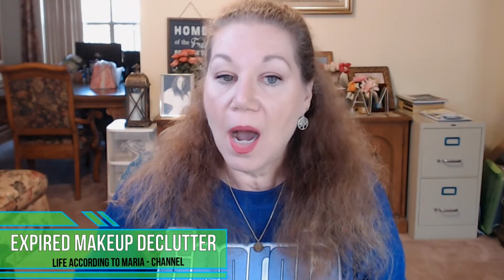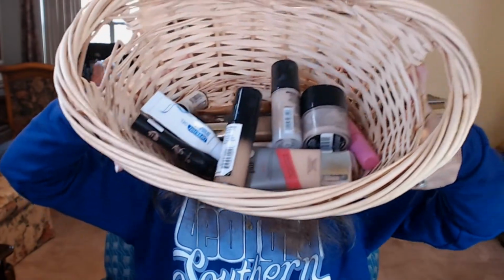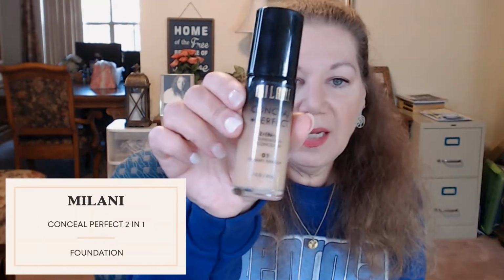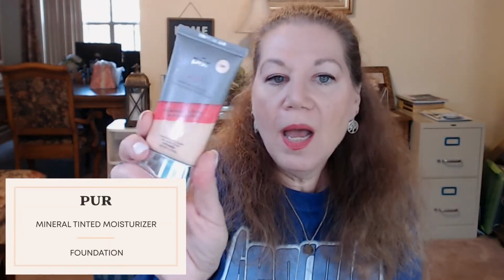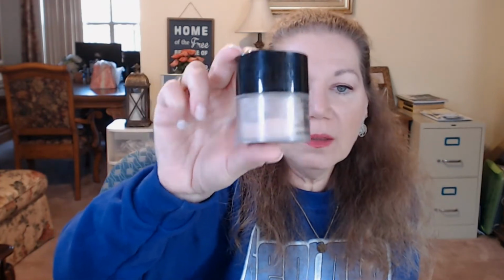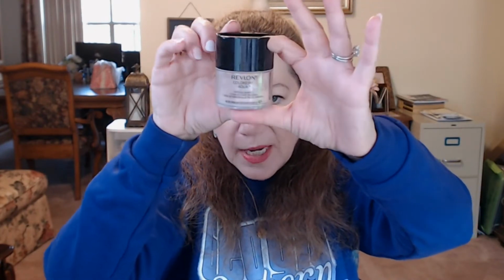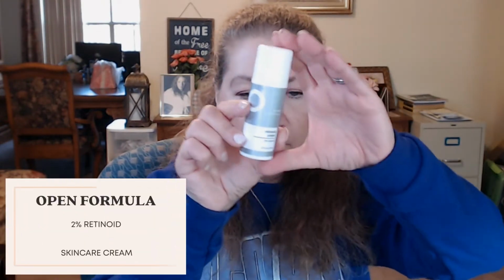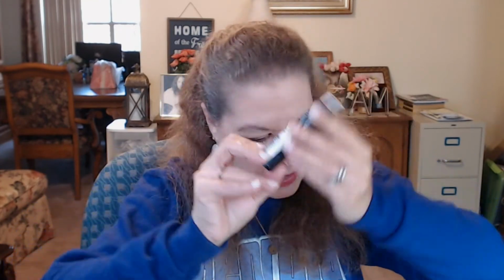Why You Should PURGE OLD, EXPIRED Makeup NOW! My Makeup, Skincare Declutter 2021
Throwing out your old and expired makeup should be your top priority before the year is out. Here are my tips and tricks for decluttering all the expired, old makeup that I have been storing for multiple years! I am going through a reviewing of why I didn't finish these nice foundations and skincare products. xoxo Maria

I rarely have sponsored products or products that are sent to me "free" to review. Most products are purchased with my own coin! Keeping it real on this channel for you guys and will give my honest opinion about the products I show! :)

Please help me achieve my sub goals 🙏! 87% ... 6.14K/7K

112 Views - Oct 19, 2023

**POPULAR PRODUCTS MENTIONED IN MOST OF MY VIDEOS, LINK PROVIDED FOR YOUR CONVENIENCE:
🎀🛍️💄AMAZON STOREFRONT:

💋SKINCARE List with all the skincare products mentioned in my video

MAKEUP AND COSMETICS List with all makeup mentioned in my videos

IF A BRAND SENDS ME A PRODUCT, I WILL DISCLOSE THIS IN MY VIDEO AND ALWAYS GIVE MY HONEST OPINION AND REVIEW OF THE PRODUCT.  I MAKE A SMALL PERCENTAGE COMMISSION AT TIMES FROM THESE LINKS, WHICH I USE TO SUPPORT MY YOUTUBE CHANNEL.

~~To Brands: If you want to send me your company products to try, that is much appreciated, but please drop me a line (see email address ABOVE under my Social Media) to let me know what you plan to send. I will let you know if it aligns with my channel and my followers. I will give an honest review/opinion should I choose to show my followers your brand. Thank you so much for your support. : )